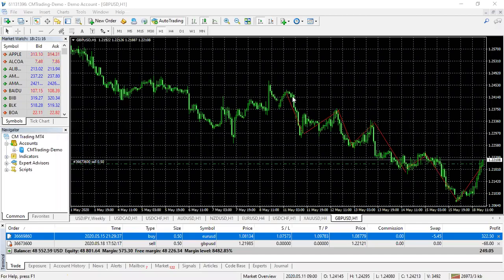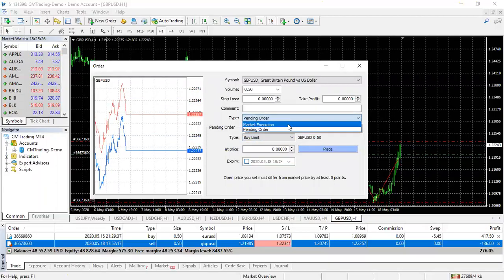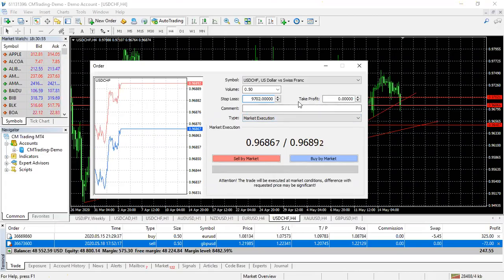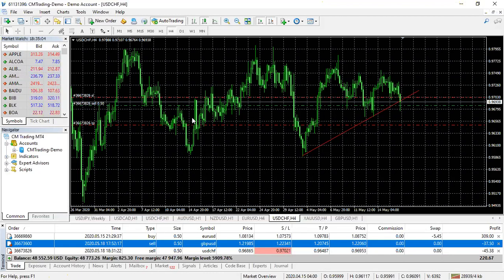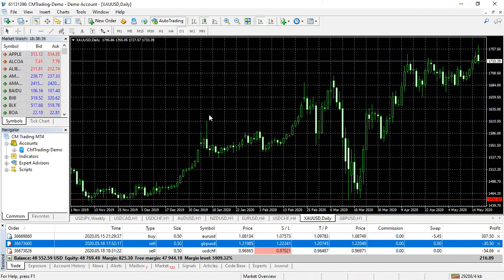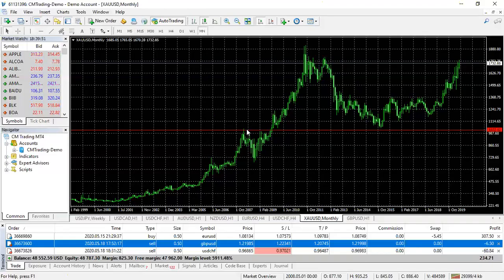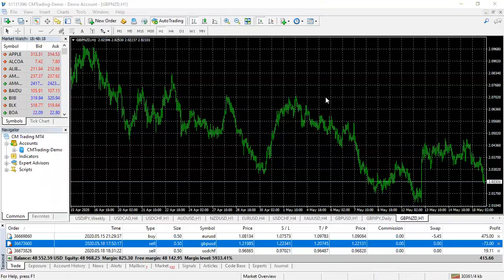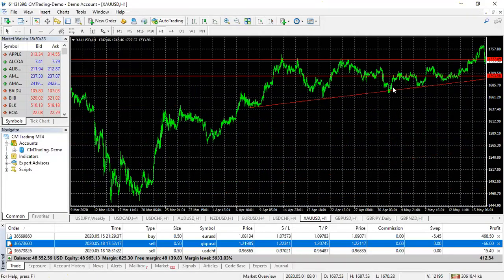Video 4 : Introduction to Forex zoom session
4. Zoom sessions based on Pips Masters Traders Handbook.